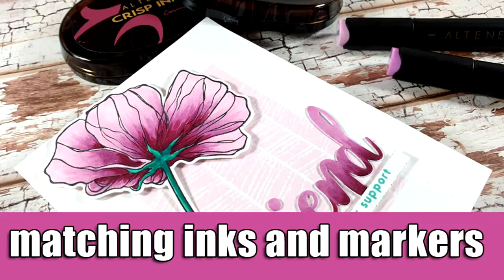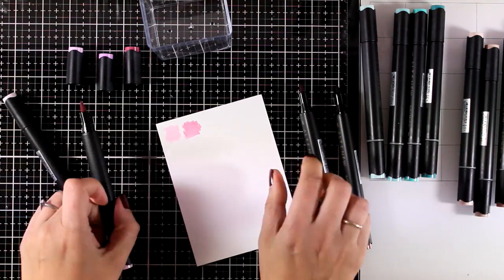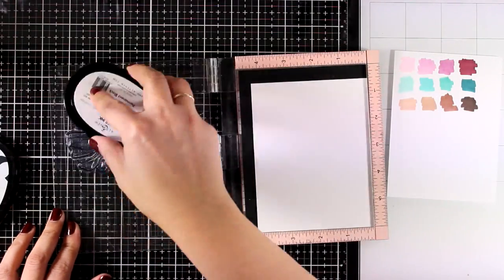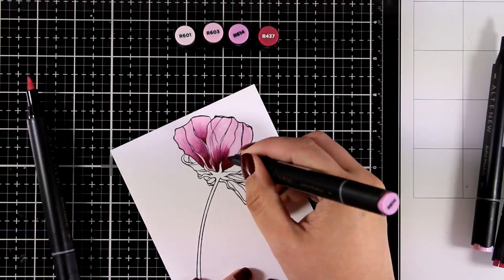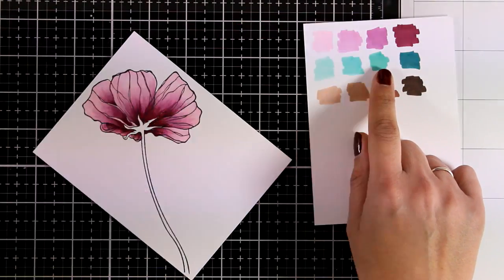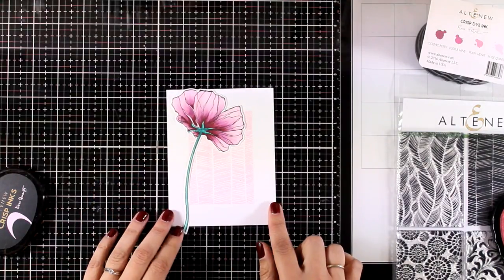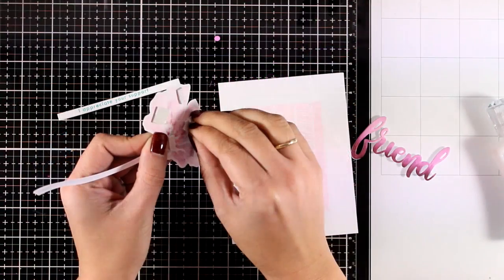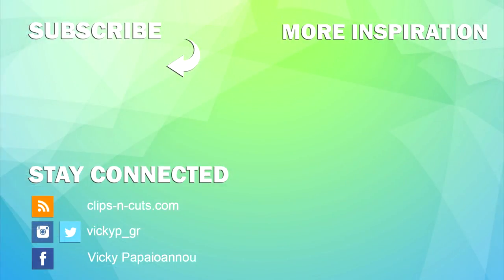CARD DESIGN IDEA | matching colors of markers and ink pads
Step by step tutorial on creating a card with alcohol markers and matching inks